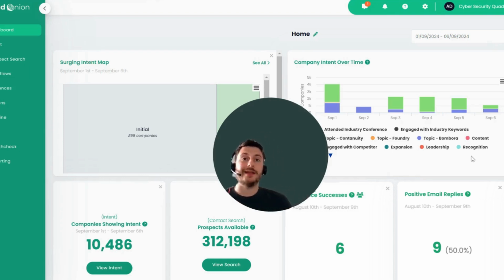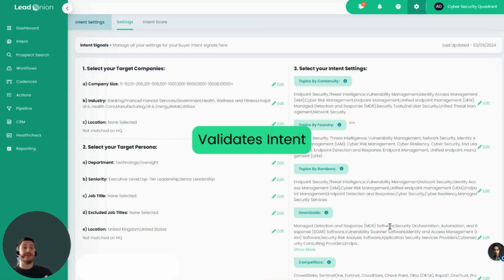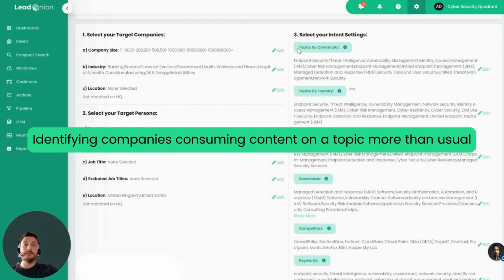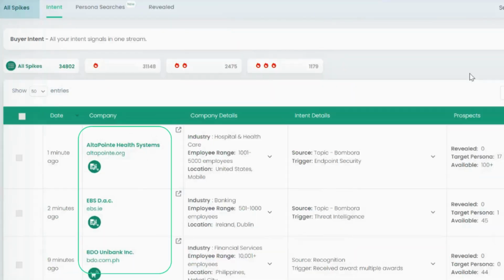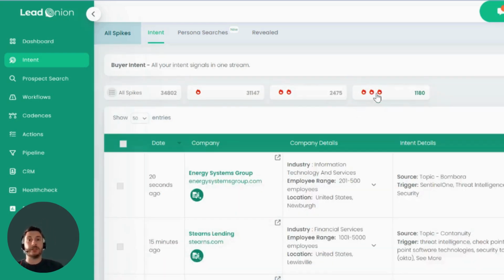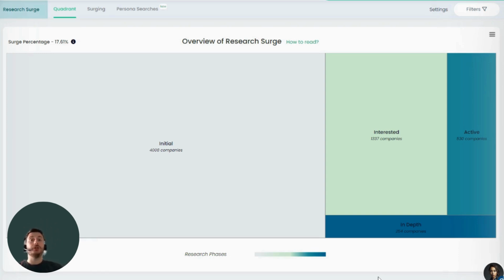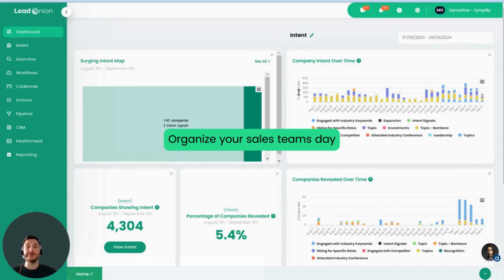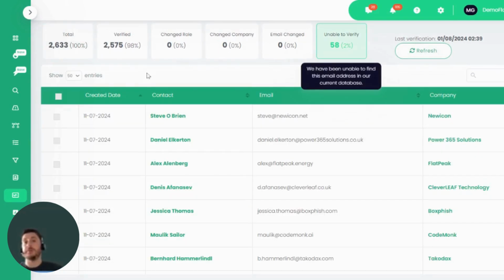Platform Flow | Lead Onion